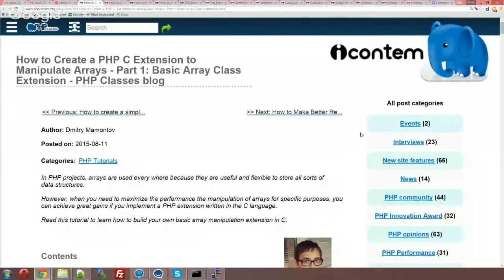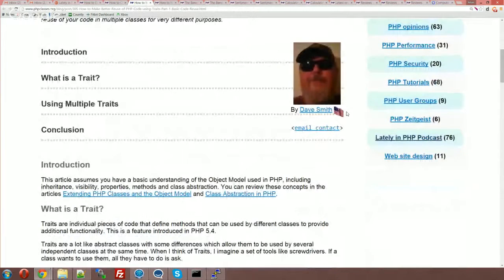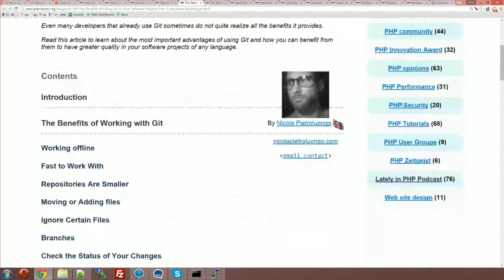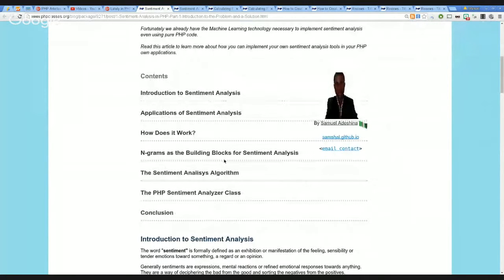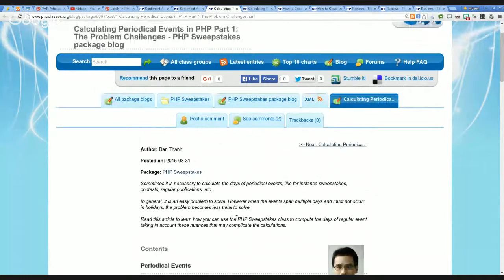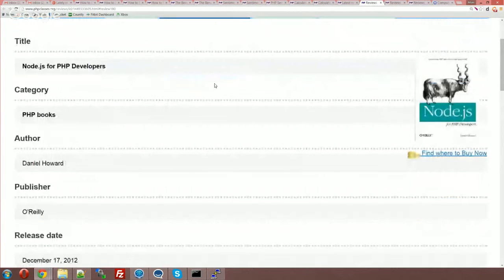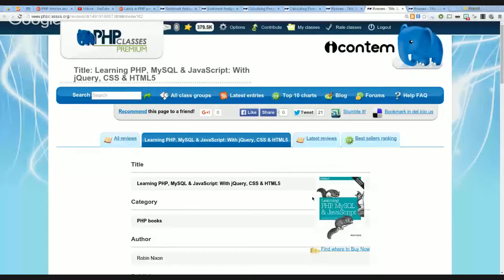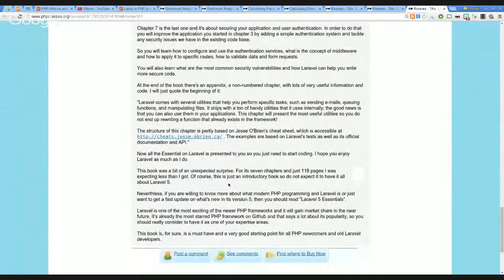PHP Articles and Book Reviews Report of September 2015